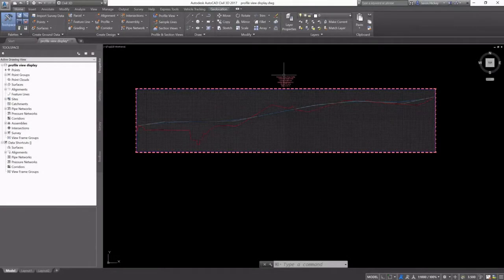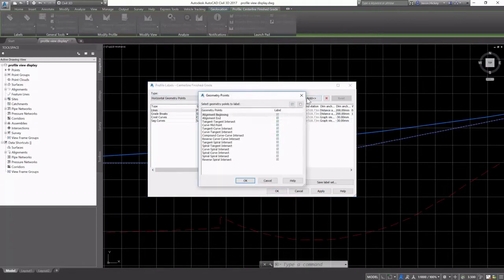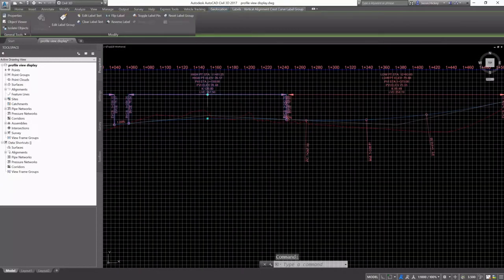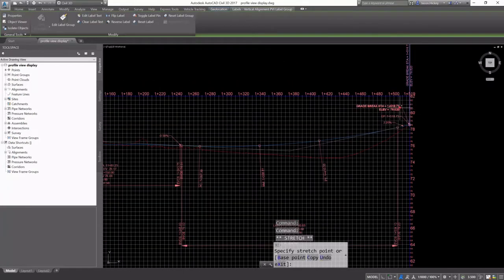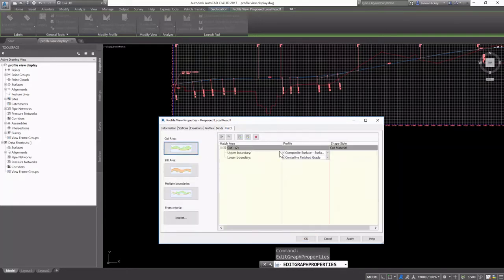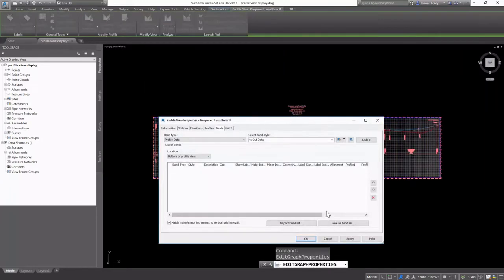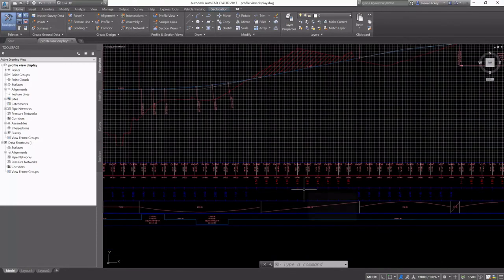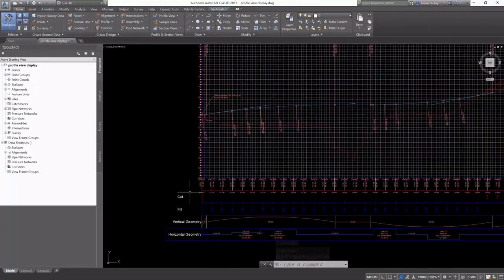Autocad Civil 3D:- Lesson 2.9: Set up profile view display options